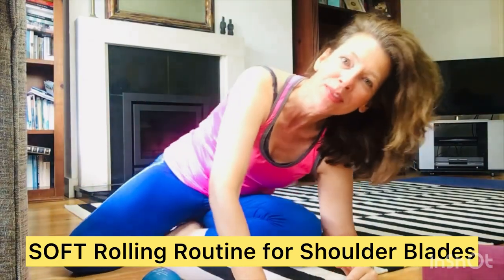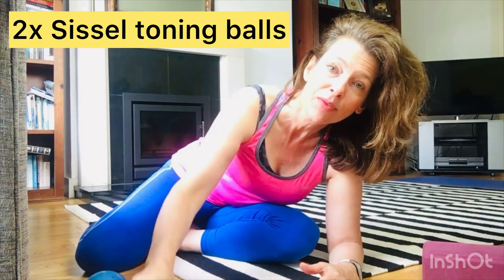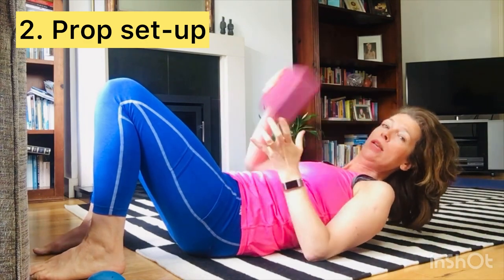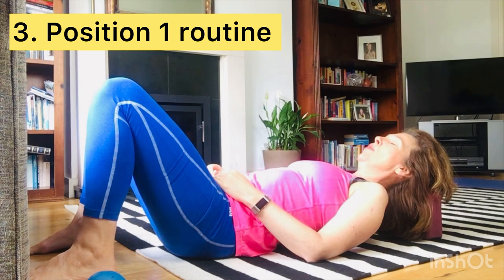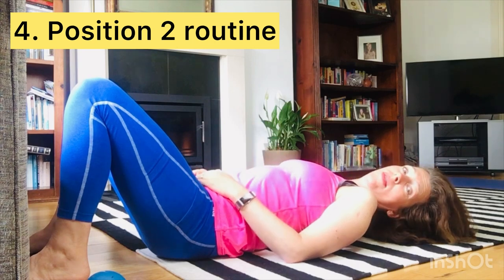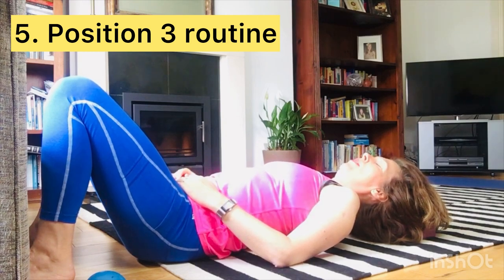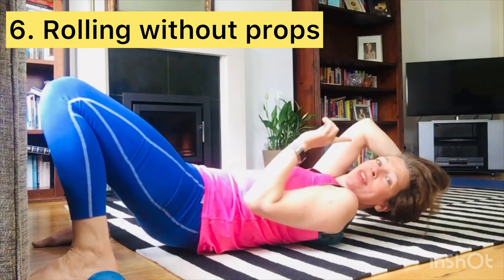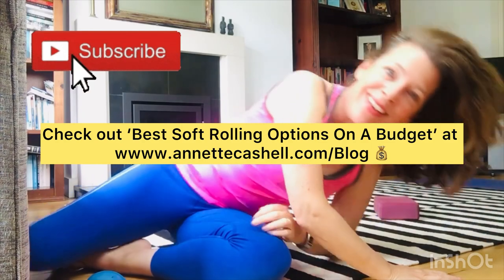Best Shoulder Blade Rolling Routine For Neck + Back Release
Do you suffer from back or neck pain? That was me too but no more, thanks to soft foam rolling! Follow along with me in this 6 min soft rolling routine on the shoulder blade area using a Franklin Peanut Roll (or alternative options) and you won't believe the difference!

Alternative equipment options include: 2 x Yoga Tune-up balls in a tote bag, 2 x tennis balls in a sock or 2 x Sissel toning balls in a sock.

I hope this video shows how easy it is to get rid of back and neck pain for good using really simple fascial release techniques. DOING is definitely believing in this case though; give it a try and let me know how you get on.

*This routine is NOT suitable if you have bone loss in your spine.

00:00 Introducing today's topic & (alternative) equipment options
00:50 Part 1 Assessment (do not skip!)
01:30 Part 2 Prop set-up
02:18 Part 3 Position 1 routine
03:24 Part 4 Position 2 routine
04:06 Part 5 Position 3 routine
04:55 Part 6 Rolling option without the props
05:26 Part 7 Re-assess (do not skip!!)

Please note: All exercise/movement/rolling routines are posted for demonstration purposes only and execution of the exercises by the reader/viewer is done at their discretion. Please practice safely and responsibly and heed all modifications provided.

If you're new here, hello! My name is Annette Cashell and I'm a Natural Movement Coach based in Dublin, Ireland.

On my channel, I help women 40+ get rid of pain so they can get back to doing the things they love.

 🙏THANK YOU for supporting my channel so I can continue to provide you with free content each week. Here's how you can continue to support me:

4.

If you have any video requests or a topic you'd like me to cover, please let me know!